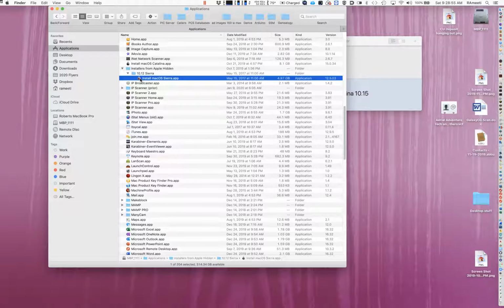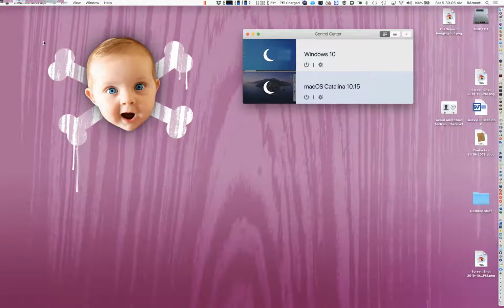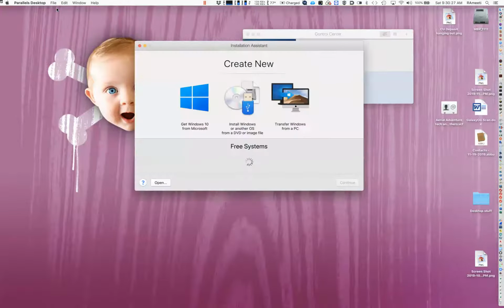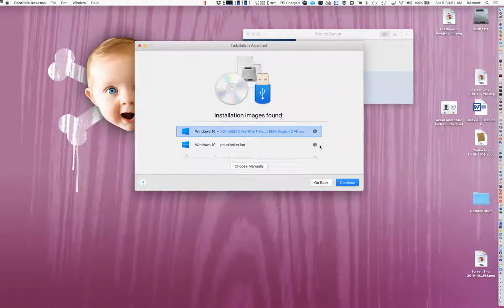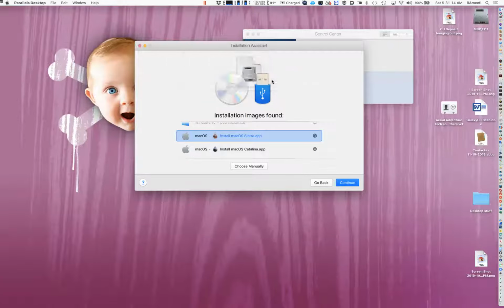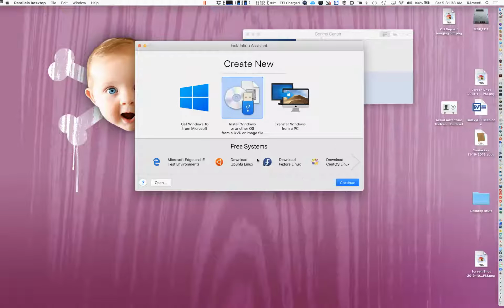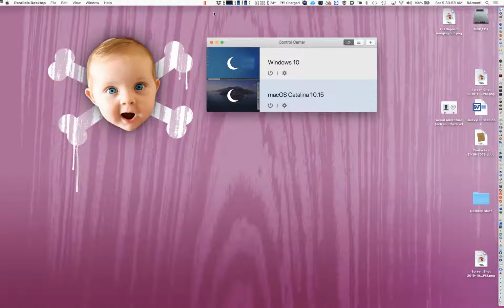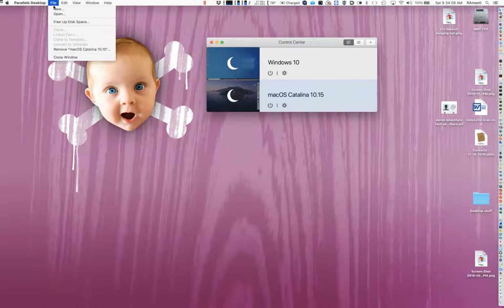OACC Meeting 01-18-20 – Disk drives and their issues and answers, discussion, Q & A.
Disk drives and their issues and answers, discussion, Q & A.